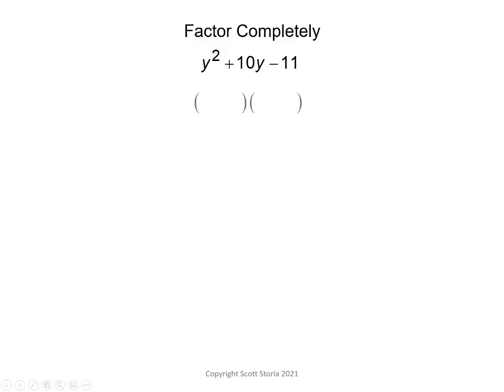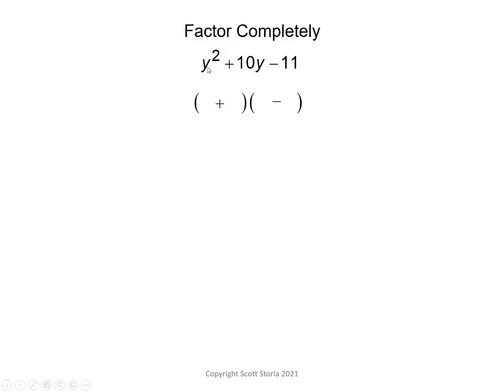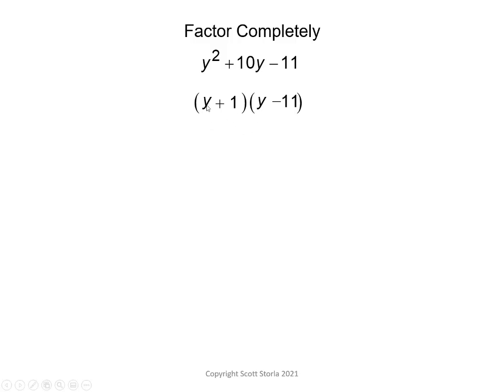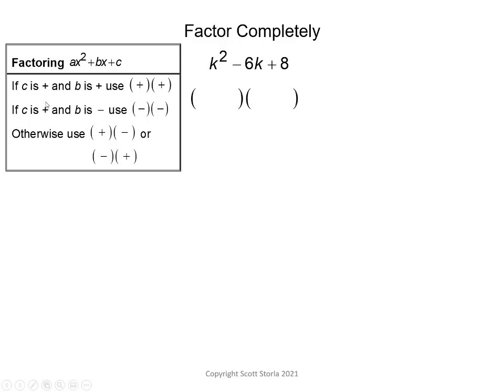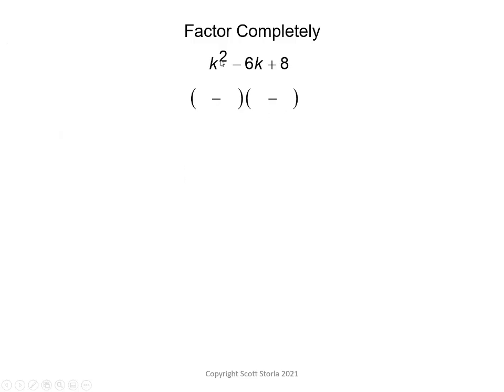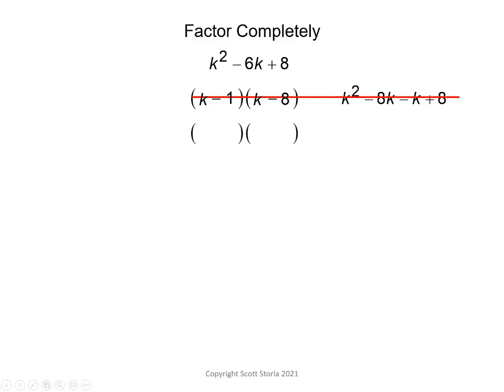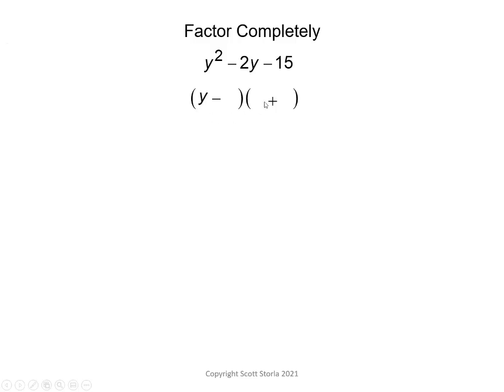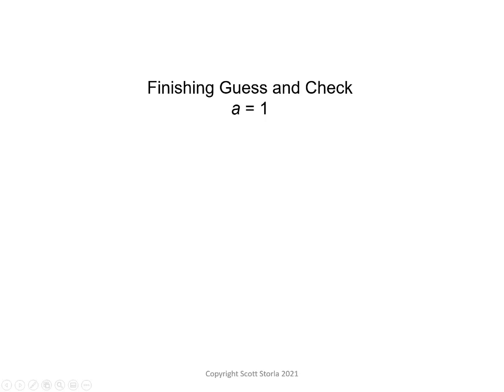Finishing Guess and Check if a is One